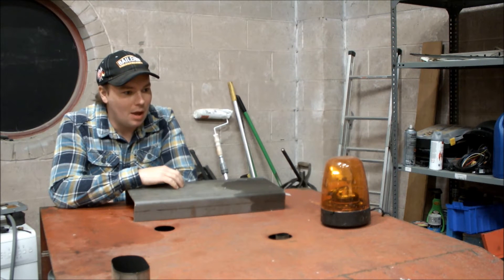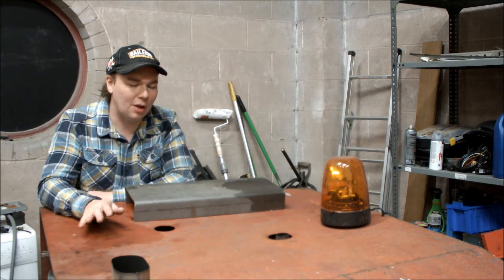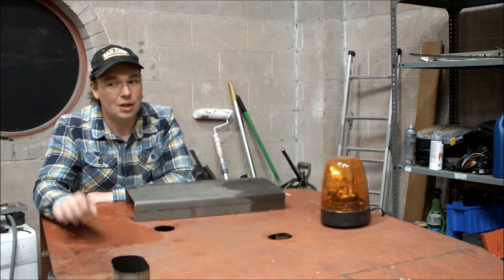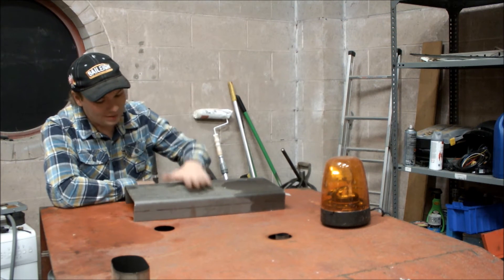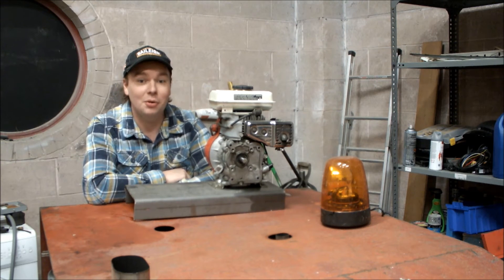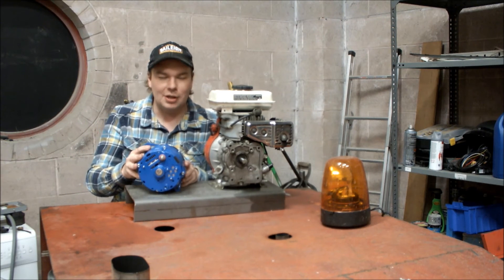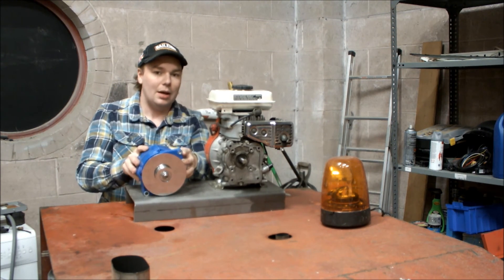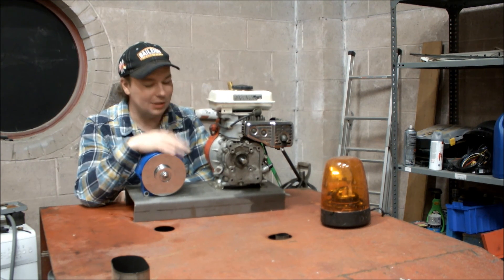Homemade 12V Generator Part 1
Making a 100AMP 12V generator for starting cars or emergency use